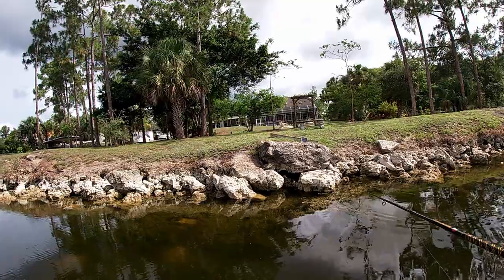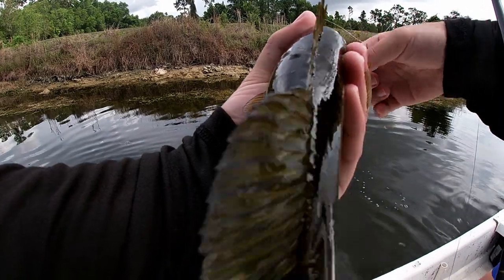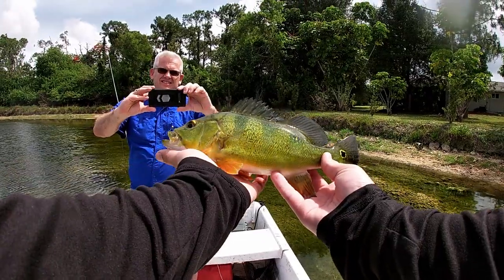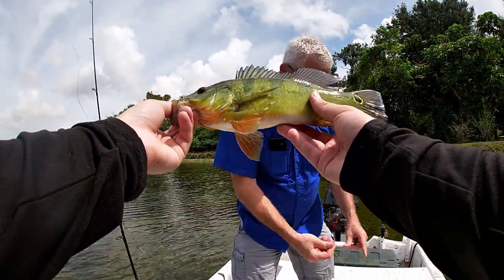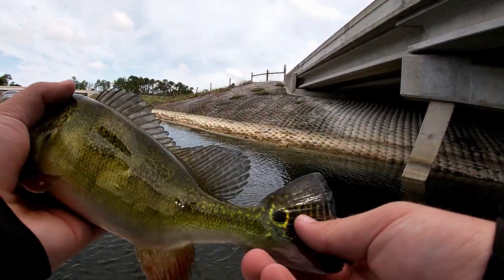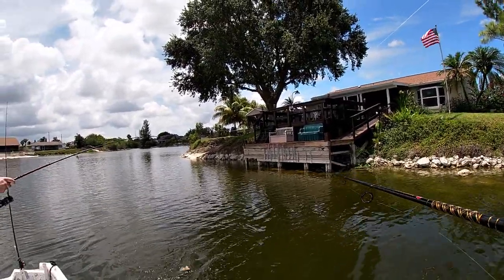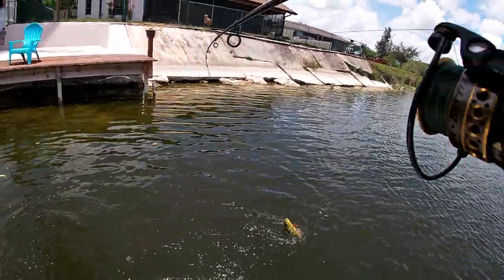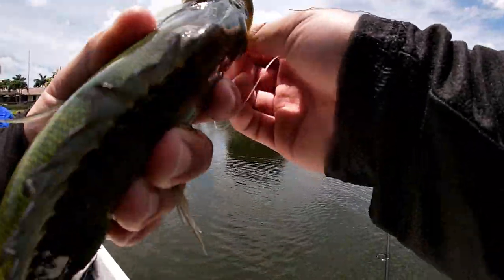Catching Peacock Bass in Naples, Florida! (Bucket List)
In today's video, I got the chance to take the skiff down south to Naples with my dad to fish for a species that has long been at the top of my bucket list: The peacock bass. These exotic fish have established a healthy population in the bodies of freshwater throughout South Florida which is the only place outside of South America where this species can be caught. This footage Is from May of 2021 so it is nearly a year old, and I finally got around to editing it.

Boat: Carolina Skiff J12
Camera: Gopro hero 9 black
Rod/Reel: Penn battle II 2500